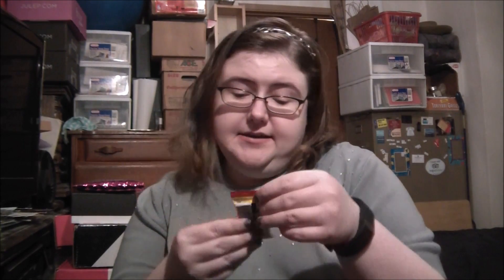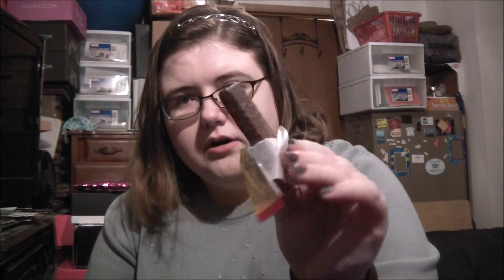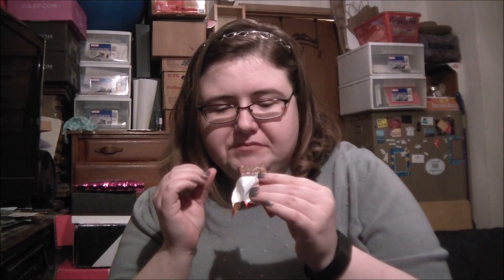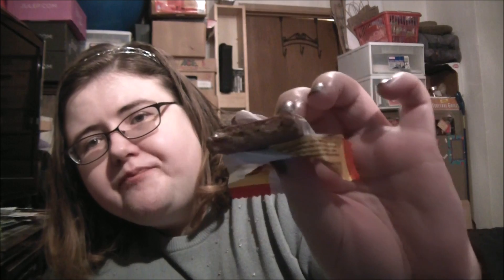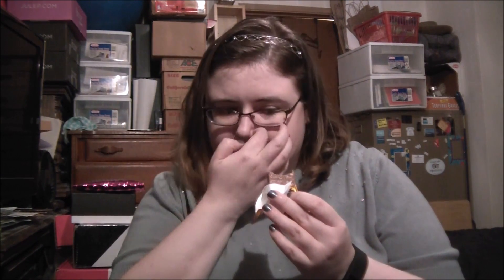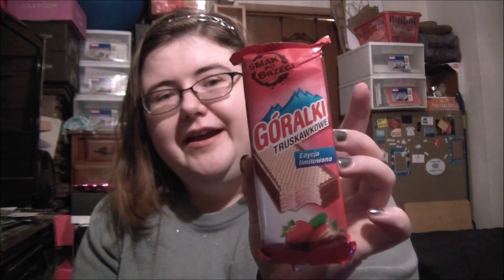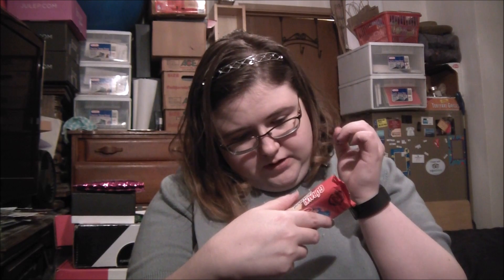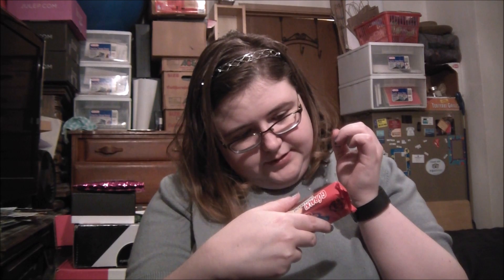BoCandy February 2016 Taste Test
February 2016 (Yes 2016) BoCandy items:
Kex Choklad from Sweden
Goralki Strawberry Bar from Poland
7 Days Croissant from Bulgaria
Toffi Kubanka from Poland
Pikolo Fruit Drops from Poland